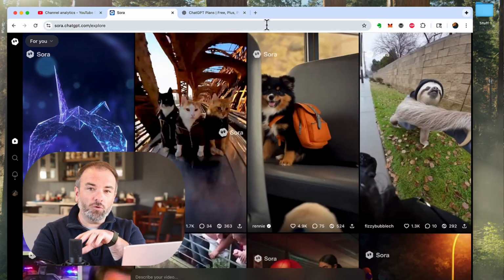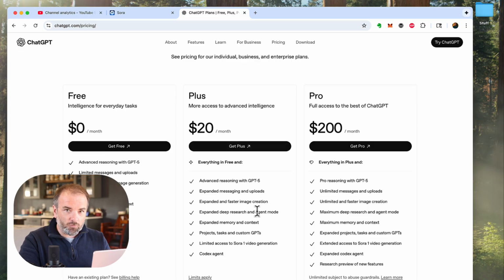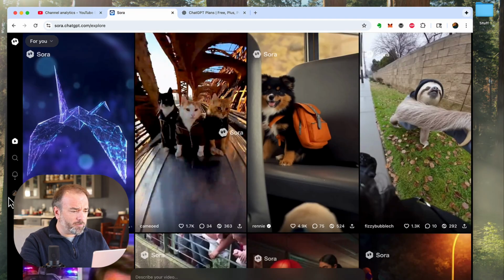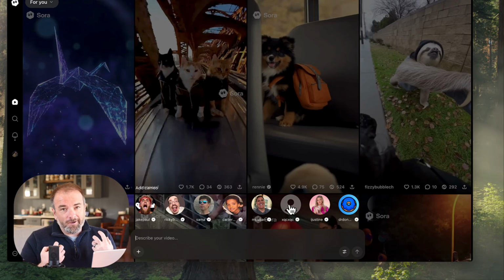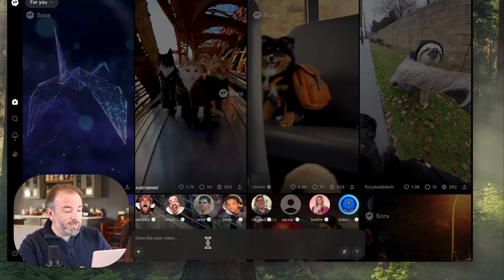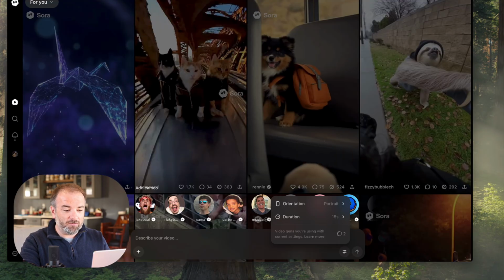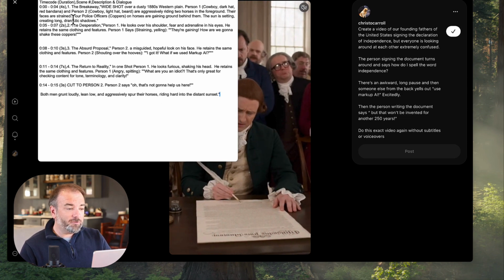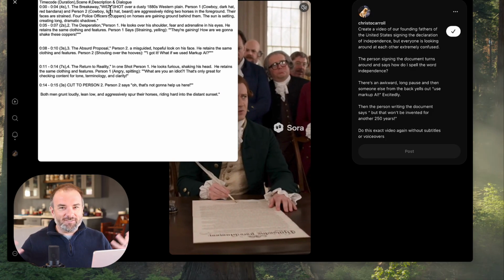Sora 2 Is Insane! Creating Fun & Business Videos with AI (Plus Free Code!)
In this video, I explore how I’ve been creating AI-generated videos with OpenAI’s Sora 2, the newest text-to-video model that’s starting to change how people think about digital production and storytelling. Over the past few weeks, I’ve been testing Sora 2 to make everything from quick, funny clips to short-form brand concepts, and I wanted to share what I’ve learned — how it works, what it can (and can’t) do, and how to actually use it in a creative workflow.

Getting early access through my ChatGPT Plus account gave me a front-row seat to how far this tech has come since Sora 1. The difference is immediately obvious — smoother motion, better lighting, and a much more intuitive interface. You log in through ChatGPT.com, and from there it feels a bit like a creative social app. You can browse other users’ videos, choose portrait or landscape formats, set durations, and generate clips up to about 15 seconds long. It’s still experimental, but it already gives creators and small businesses the kind of production power that used to require real sets, actors, and budgets.

One feature worth mentioning is the “cameo” system, where certain public figures — like Mark Cuban, Jake Paul, or Sam Altman — have approved their likeness for use. Personally, I’d advise against uploading your own likeness, even though there are supposed to be controls around that. Once something’s out there, you can’t really control how it’s reused, and I think it’s better to stay cautious with that kind of data.

After experimenting for a while, I started using Sora to make short, playful clips — things like my pets operating cranes or flying spaceships. These lighthearted ideas actually helped me post more consistently and grow engagement across platforms. What surprised me was how fast I could move from a random thought to a finished clip worth sharing. The barrier between an idea and execution has basically disappeared.

I work with Markup AI, a company that helps brands ensure their human and AI-generated content stays consistent with their guidelines and tone. Sora gives me a way to visualize campaign concepts that would normally require a team and a budget. For instance, I made a short “Declaration of Independence” parody where the Founding Fathers can’t spell “independence,” and another where two cowboys argue about using Markup AI to escape a chase. They’re obviously jokes, but they let me showcase the brand’s name and value in a natural, entertaining way.

Getting good results out of Sora depends almost entirely on how you write your prompts. It doesn’t handle long, complicated directions well — simple, direct phrasing works best. I’ve learned to separate scenes and dialogue clearly so it knows when one person stops talking and another starts. To help streamline this process, I built a custom Gemini Gem (basically a personal GPT) that turns messy notes or verbal ideas into short scripts that I can tweak and feed into Sora. That saves time and makes it easier to stay focused on the creative side instead of rewriting every detail.

Of course, not everything about AI video is perfect. The rise of “AI slop” — low-effort, mass-generated content — is already a problem online. I think the issue isn’t the technology itself but how people use it. If you put in the effort to plan, write, and refine, the results can be genuinely good. If you don’t, the output looks lazy. I try to use these tools intentionally — not to fake emotions or mislead, but to experiment, prototype, and express ideas that would otherwise stay on paper.

Looking at how far this has come since the early days of deepfake memes like “Will Smith eating spaghetti,” it’s wild to see how realistic and creative AI video has become. Sora 2 still has limitations — timing, dialogue alignment, and facial expressions can be inconsistent — but the progress is undeniable. If the pace continues, AI video tools could become a standard part of marketing, content creation, and even filmmaking within a year or two.

I end the video with a quick reflection on what this shift means for creators and small teams. Tools like Sora give people the ability to produce high-quality content without needing a production crew or massive budget. It’s not about replacing creativity — it’s about speeding up the process of bringing ideas to life.

If you’re curious about Sora, want to see what’s possible, or just want to join the conversation around AI-generated media, this video breaks down everything I’ve discovered so far. And if you’d like to try it yourself, leave a comment — in about five days, I’ll pick one person to get my extra invite code.